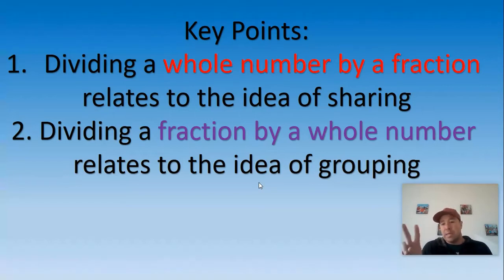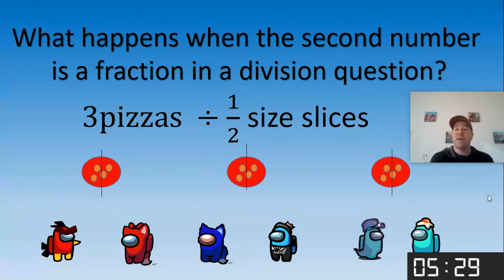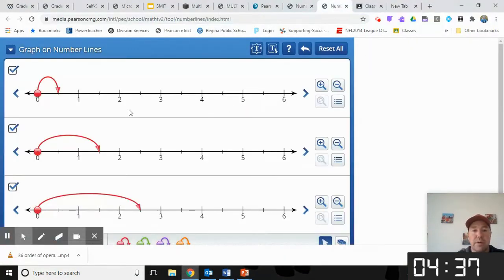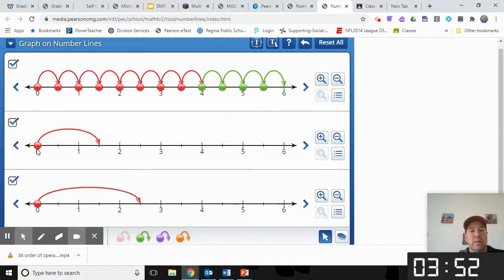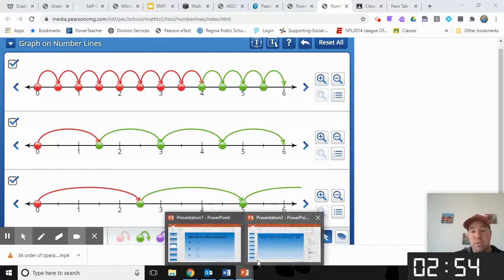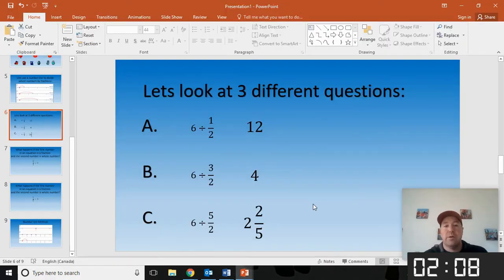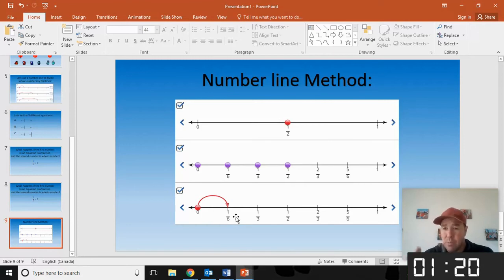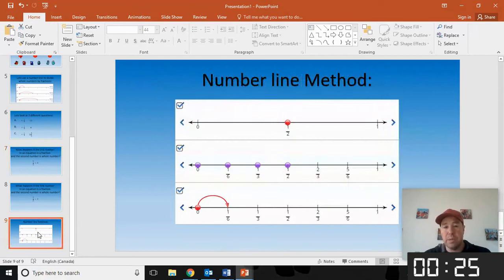3.5 Dividing Whole Numbers and Fractions Grade 8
Here is your video to watch on Sunday November 1/2020